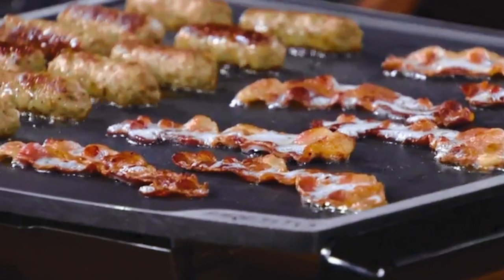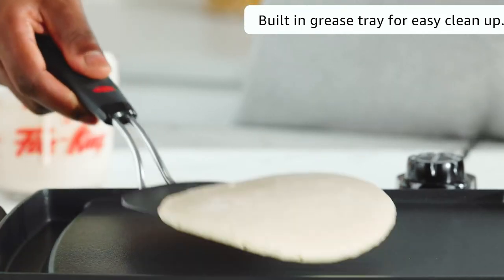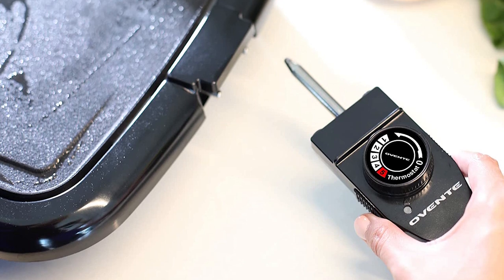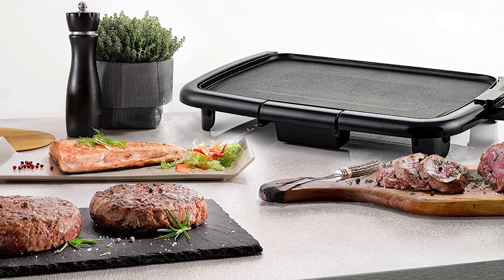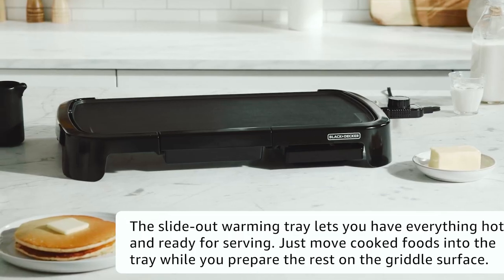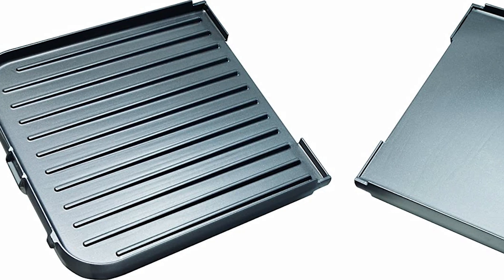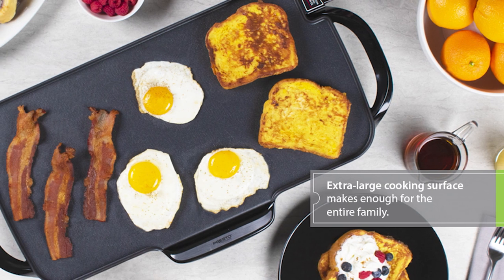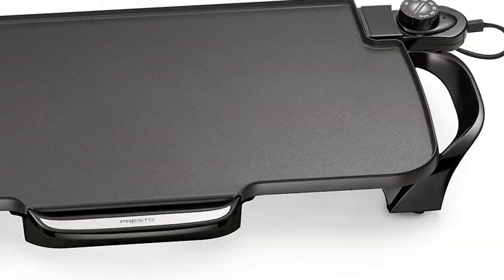Best Electric Griddle of (2024) - Top 5 Electric Griddle Reviews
✅ List of the Best  we featured in this video

1. Presto 07061

2. Hamilton Beach

3. BLACK+DECKER GD2051B

4. Ovente Electric

5. Presto 07211

Are you looking for the best electric griddle? These electric griddles are the best options on the market and will make your breakfast and brunch preparations a breeze.

In this video, we're sharing our picks for the best electric griddles of and showing you why they're our favorites. From induction to removable plates, these electric griddles have it all. So don't wait any longer, jump into our top 5 electric griddles reviews and start cooking like a pro!